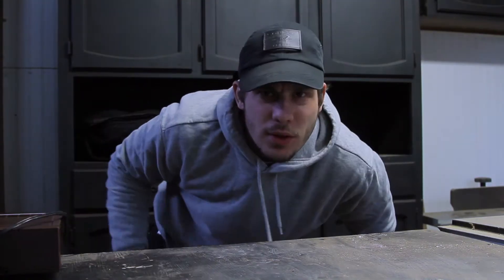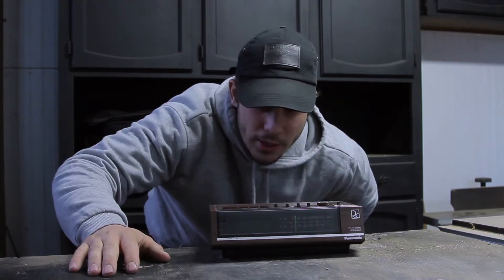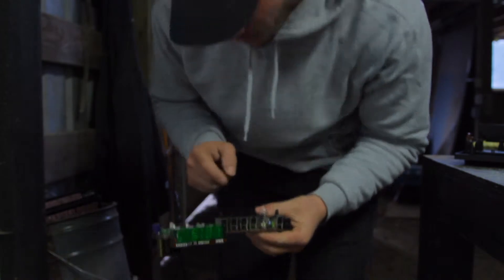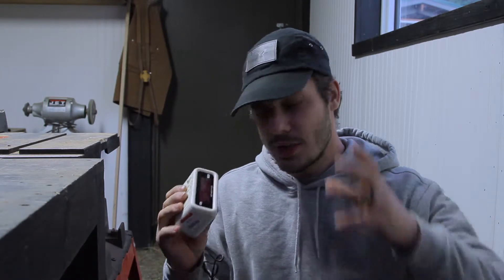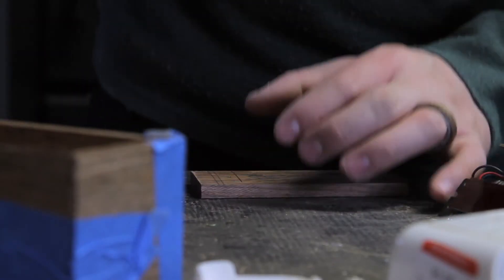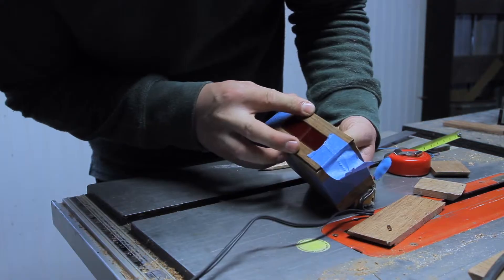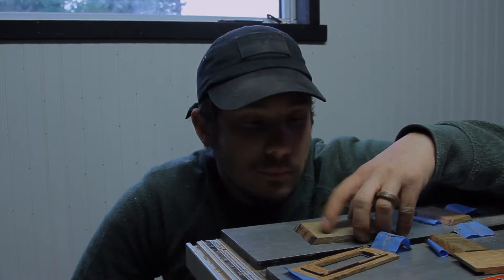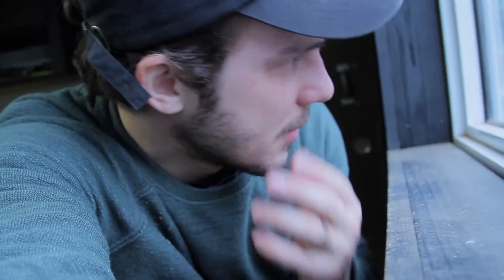Build A Wooden Alarm Clock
Hi Guys! Ironically I forgot to set my alarm clock this morning, oops my bad!
Hehe I just joke, but check out this nifty thrifty build! I had fun repurposing this old alarm clock from Goodwill so check it.
K, Until next time ✌️
-BeeNeh